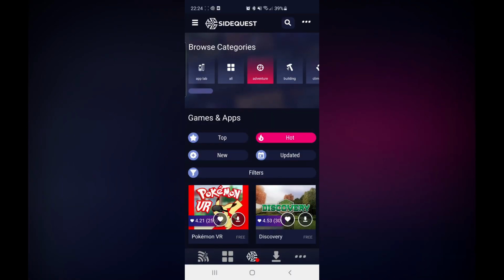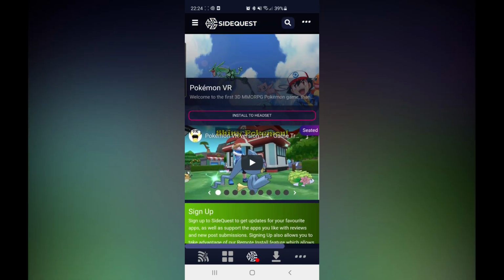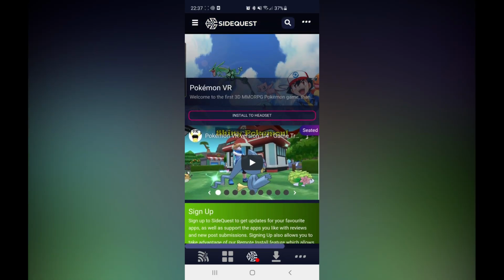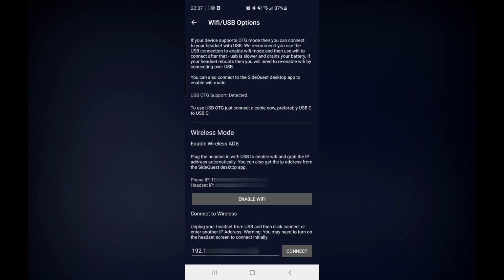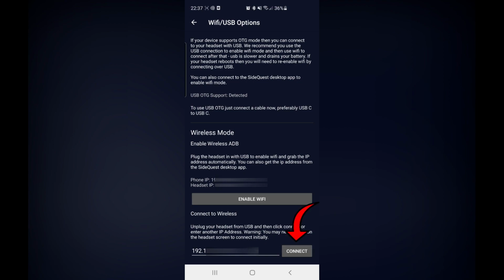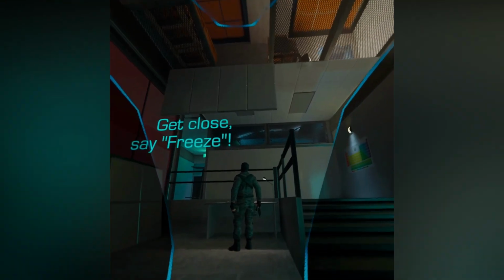SIDEQUEST APP ON PHONE NO PC NEEDED AT ALL - Oculus QUEST and QUEST 2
So you don’t have a PC but want to play Sidequest games on the Oculus Quest, you may have also watched my previous video using the Bugjager app but you want something easier.
Well have no fear WaqMan is here!

Today we an awesome video as Sidequest have released their own app for the phone which makes it incredibly easy to sideload Sidquest games on the go or if you don’t have a PC.

Cool stuff for your Quest or Quest 2:

US:
Quest 2:

Quest 2 Oculus Link Cable Alternative:

Oculus Link Adapters ALL IN ONE:

Wireless Mesh:

RGB VR charging stand:

VR Cover Alternative:

Lens Cleaning Pen for Quest 2:

MagicFiber Microfiber Cleaning Cloths:

Quest 2 Face Cover:

Quest 2 Lens Anti-Scratch Lens:

Quest 2 Elite Strap:

PC Specs:
US:
1TB SSD

UK:
1TB SSD